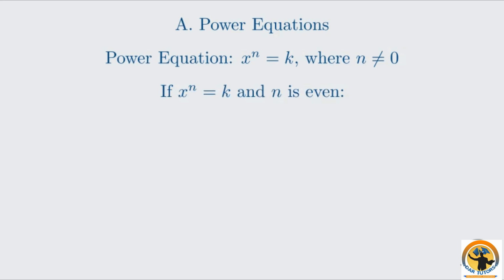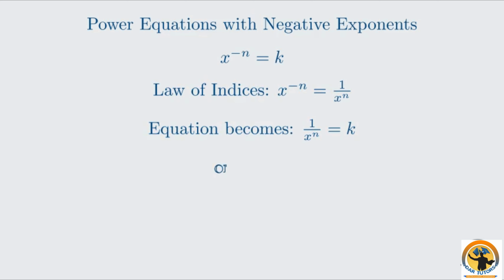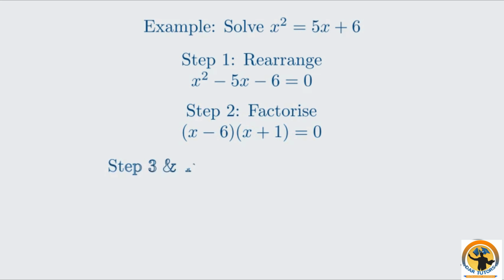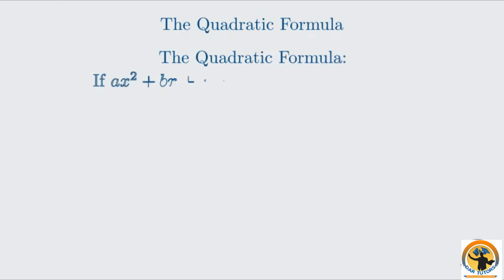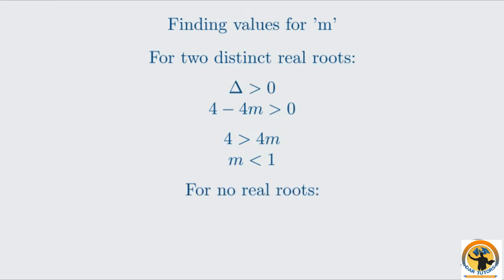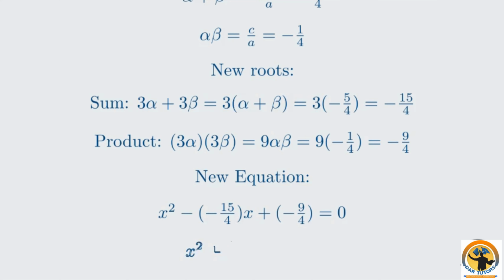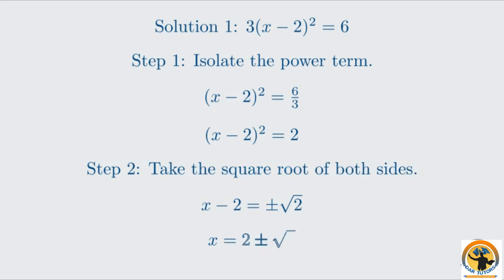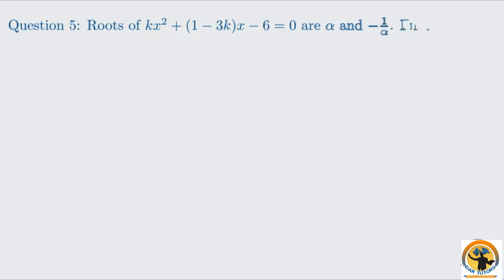Mastering Equations Power, Quadratics & Tech